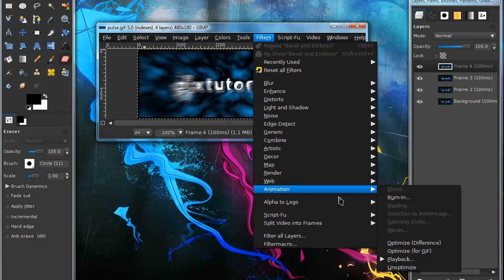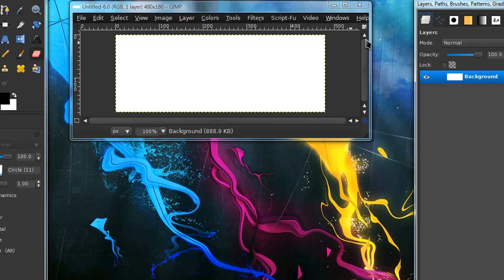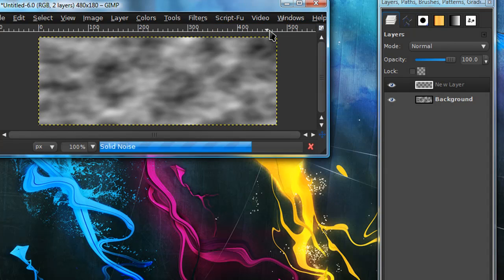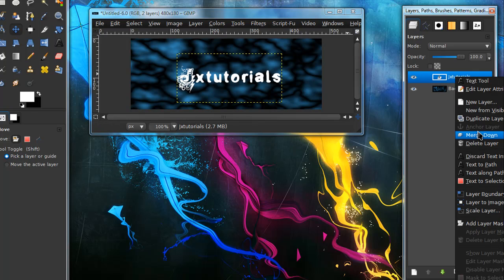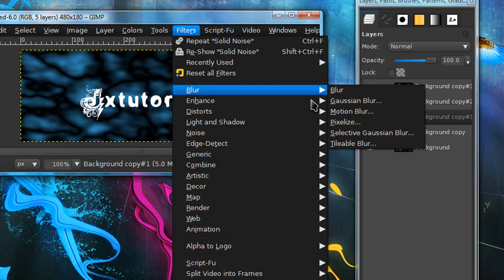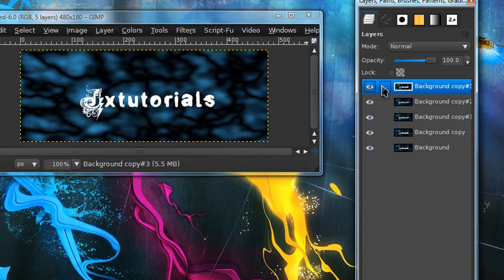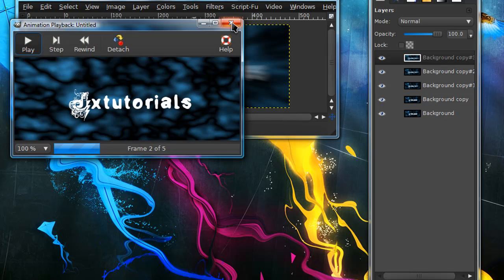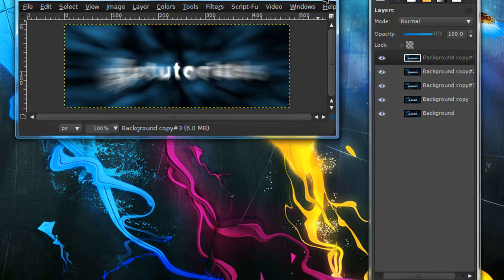How to create a "pulsing" signature in GIMP (HD)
My 30th tutorial! Yay!